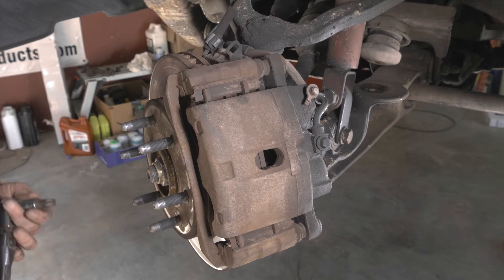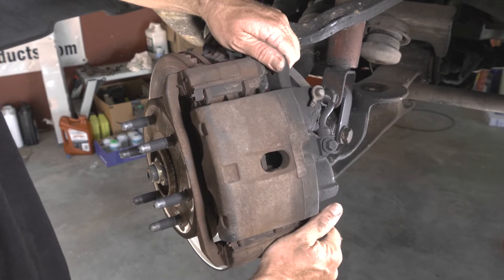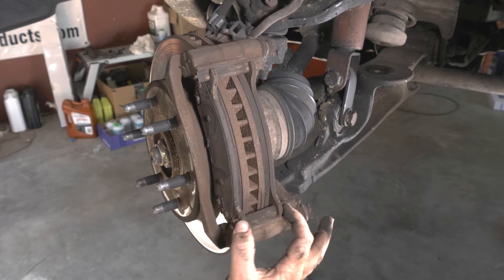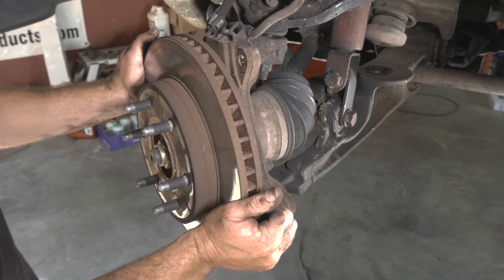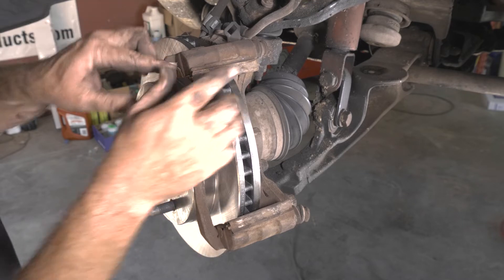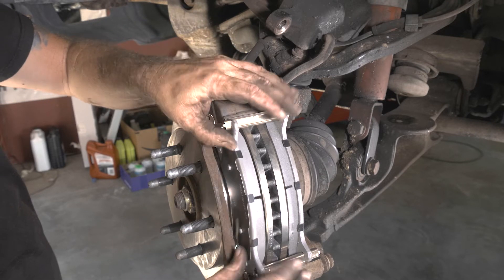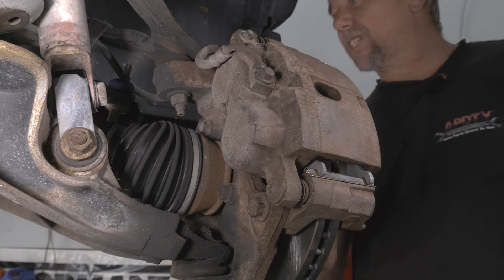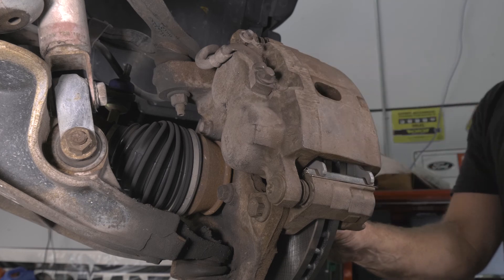2005 Chevrolet Tahoe Front Brake Pads & Rotors